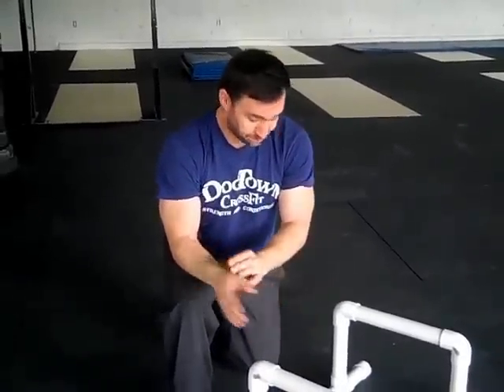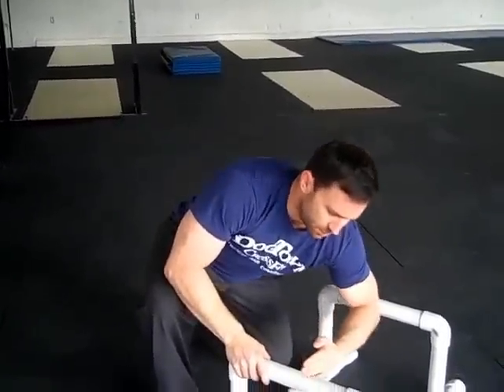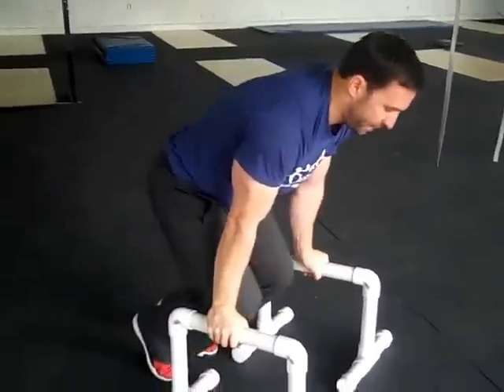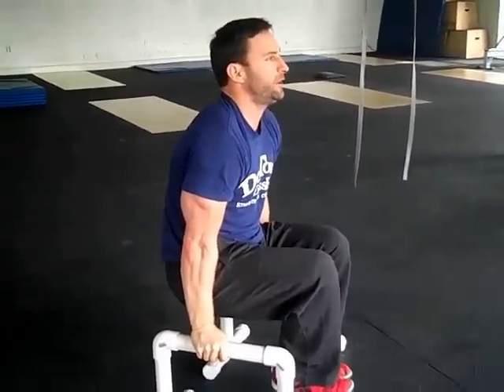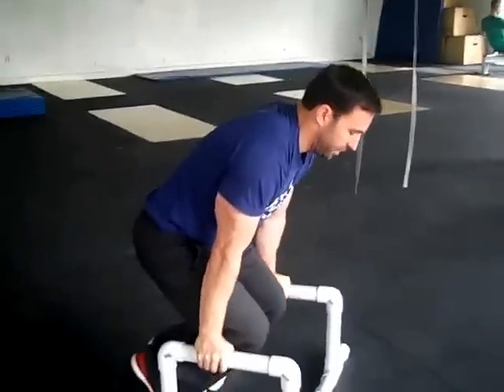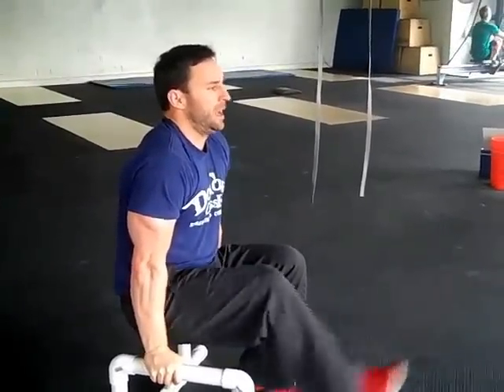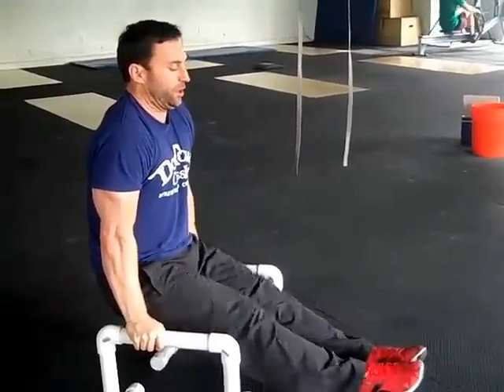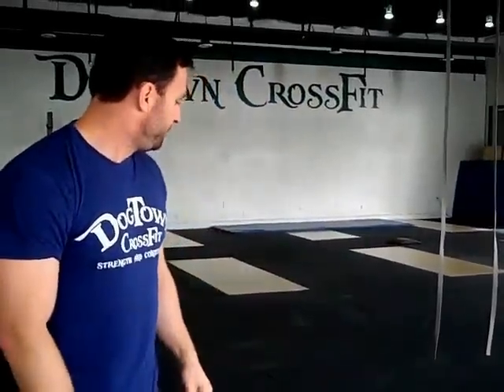L Sit Scaling Options